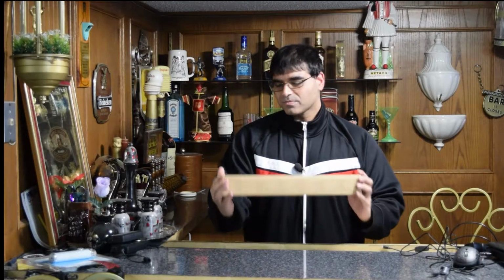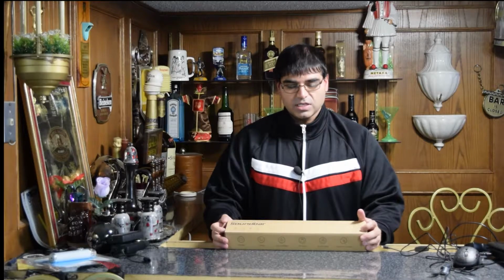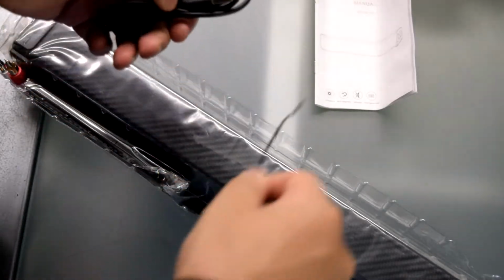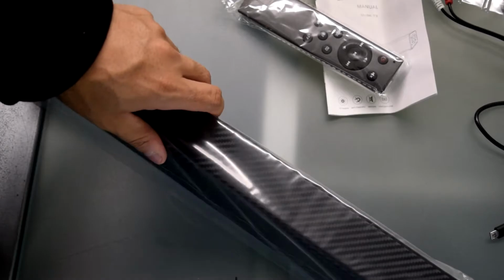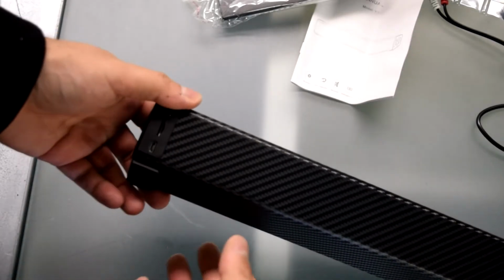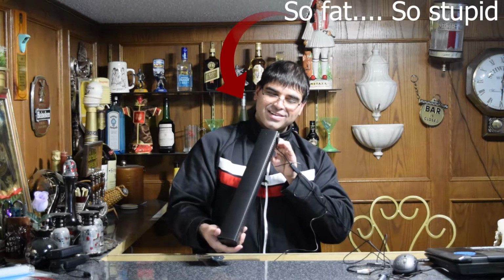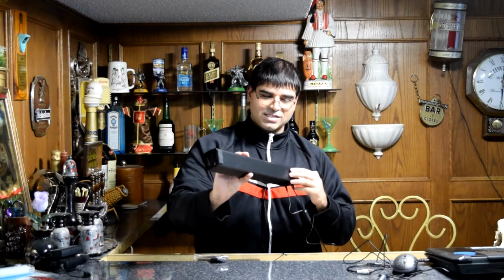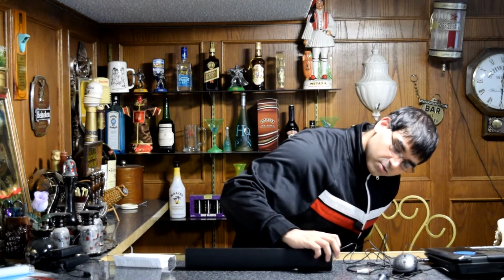GREAT OR PERFECT Sub $50 Soundbar review Soundbar Y9